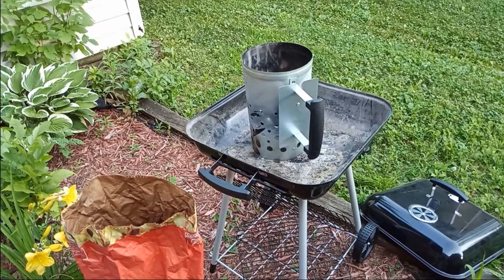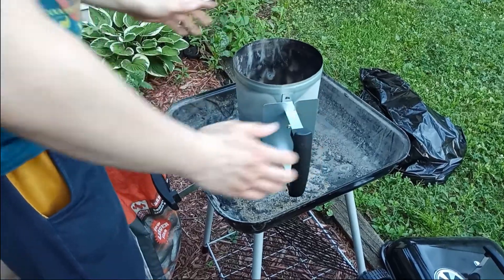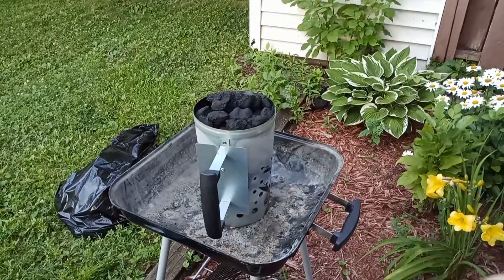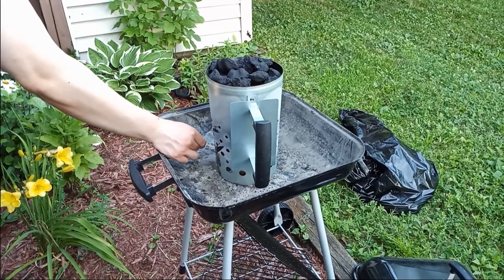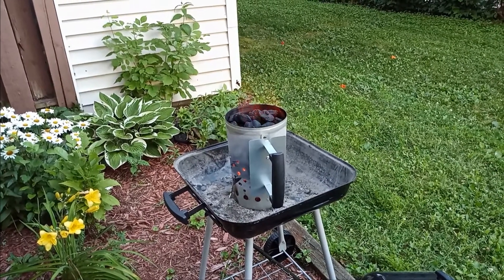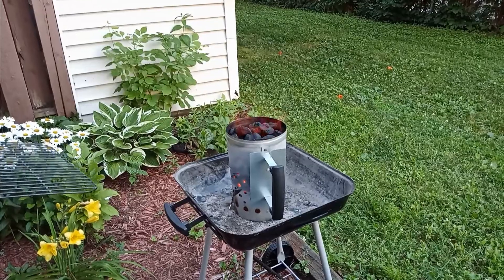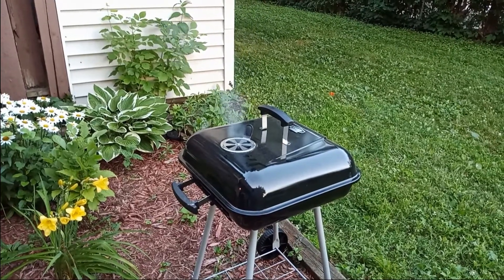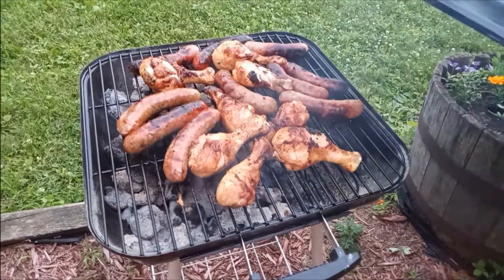Expert Grill 17.5'' Charcoal Grill from Walmart. How to start a charcoal grill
We've recorded our experience of using a grill. It turned out well.  It was quick and easy.
Equipment used:
Grill
Charcoal
Cardboard
Expert Grill Chimney Starter with Safety Handle for Grilling ($9.88 at Walmart)
Matches